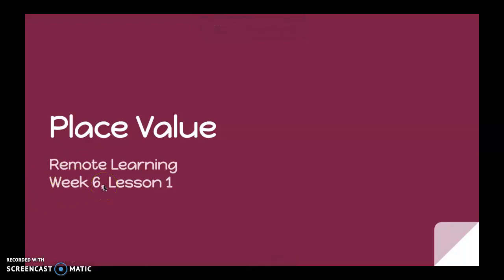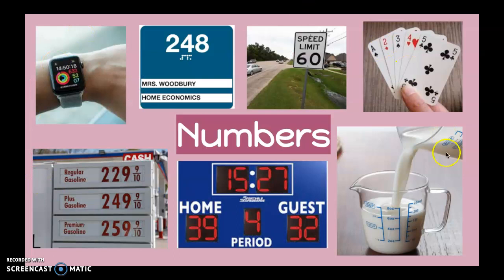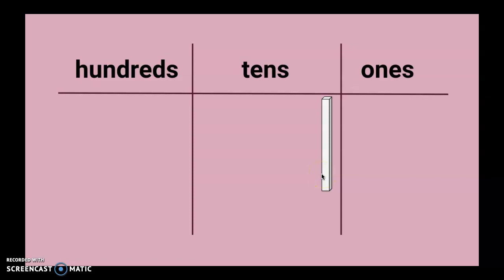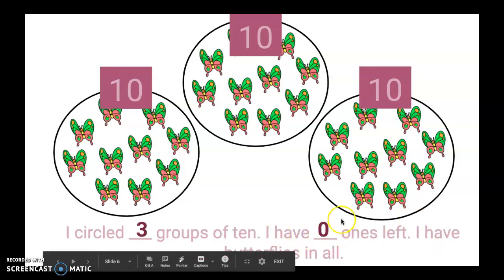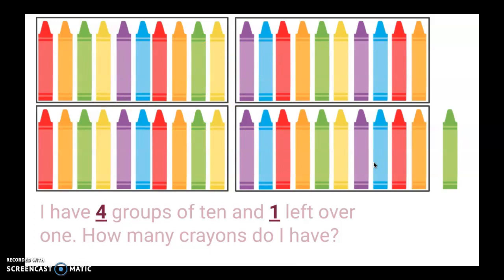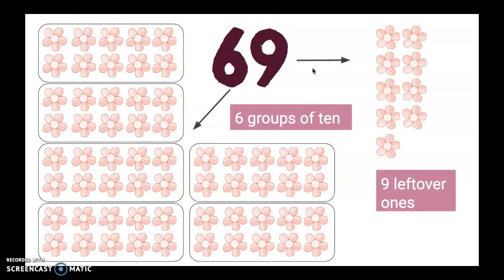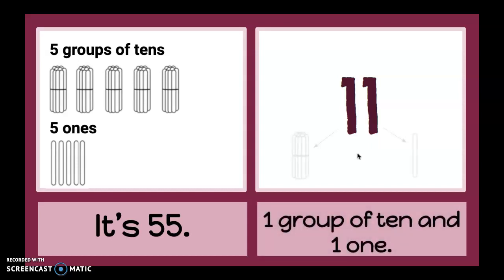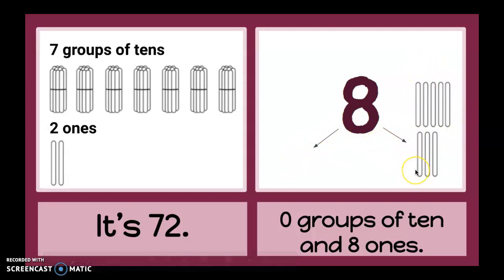Place Value Lesson 1